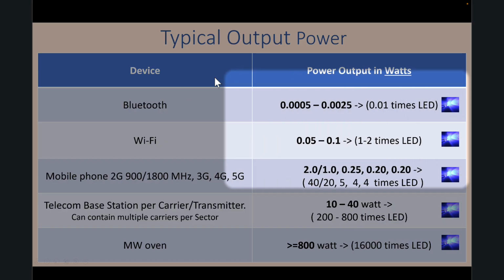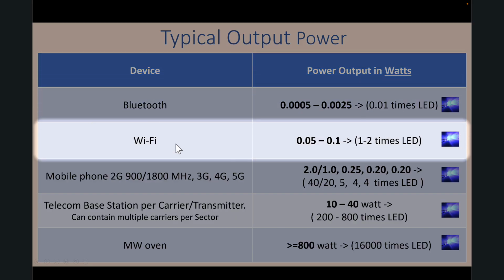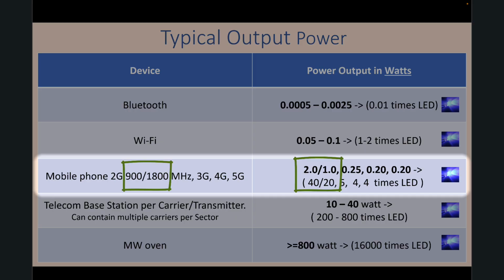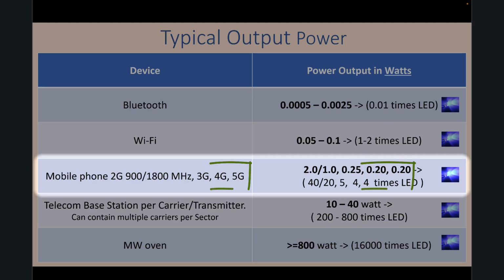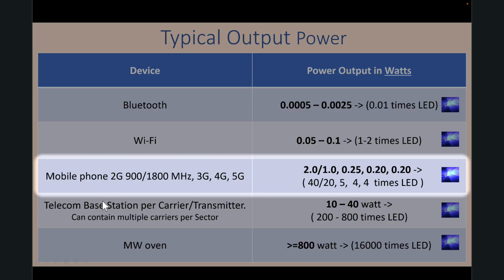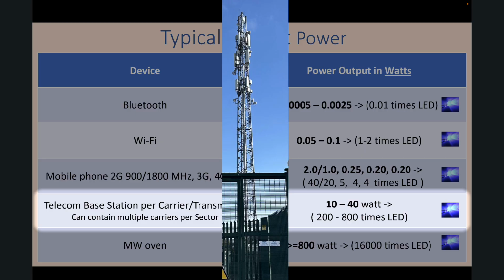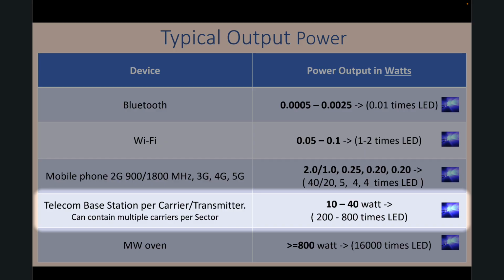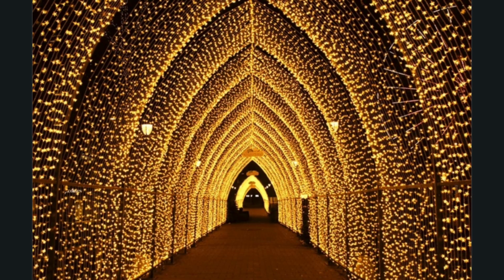Output power of various EM transmitters